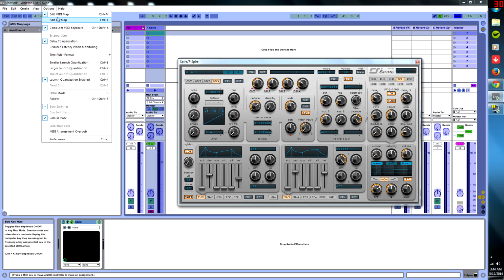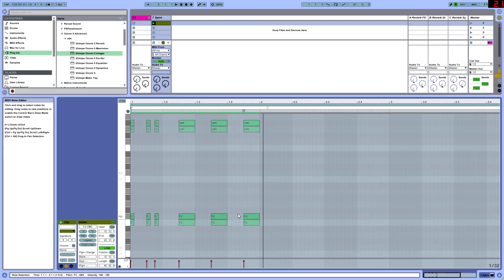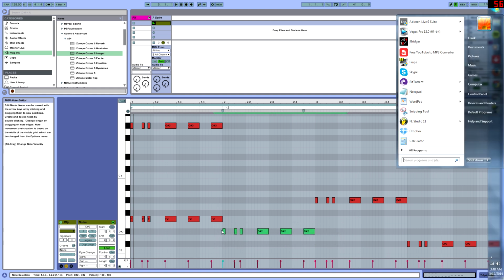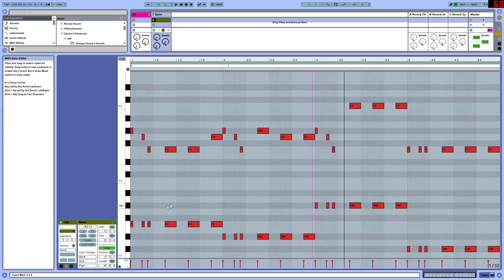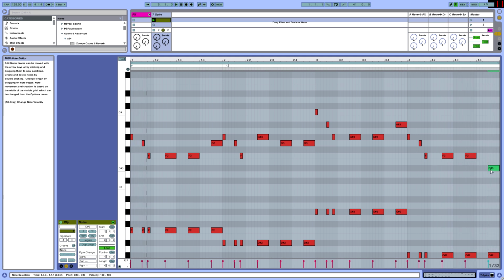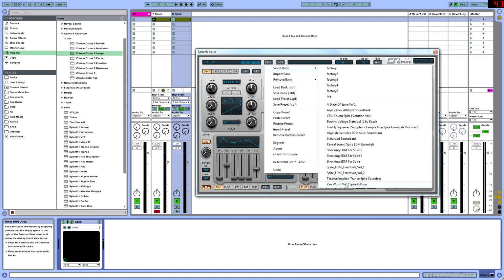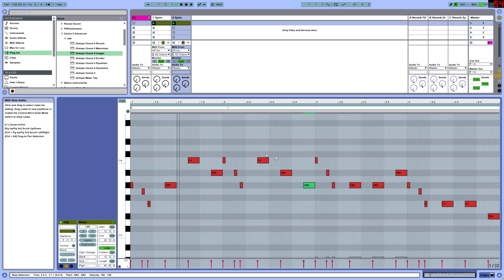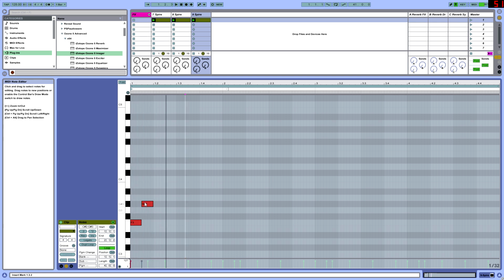Let's Create A Melody Episode 4 Big Room/Trance Rift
Today we create yet another Bigroom/Trance Rift in Let's create a Melody series.

Make sure to follow me at